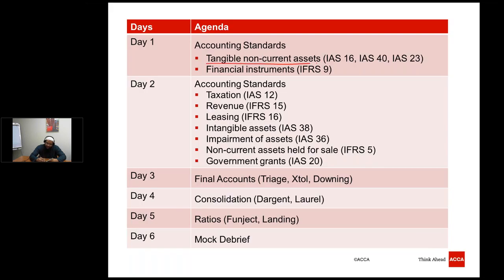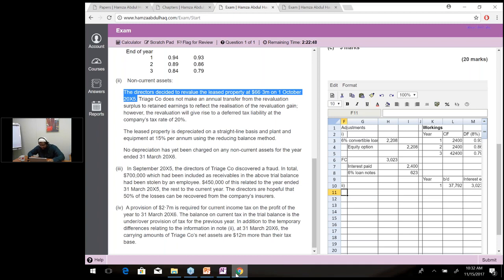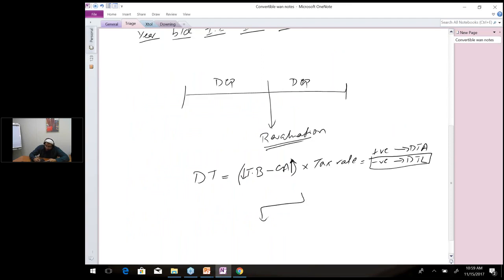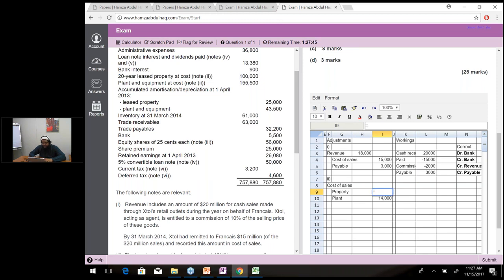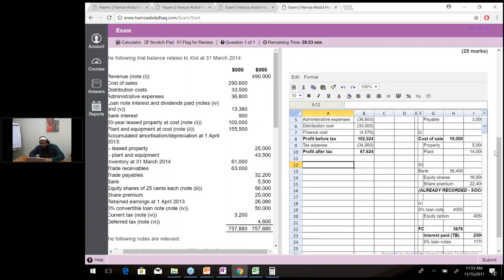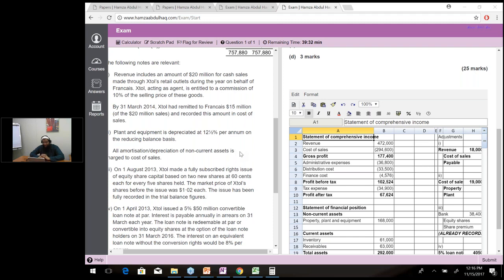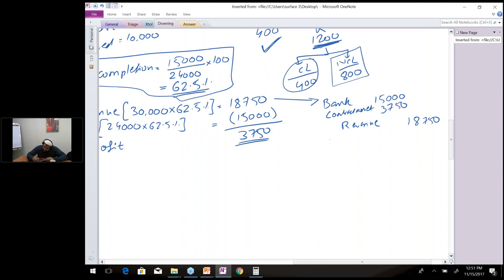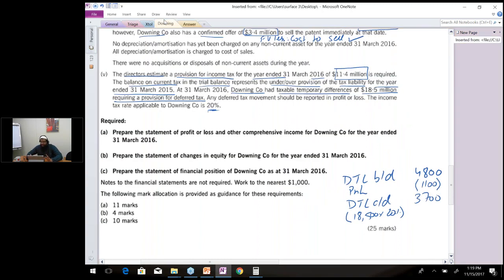ACCA December Exam Revision Sessions – F7 Day 03